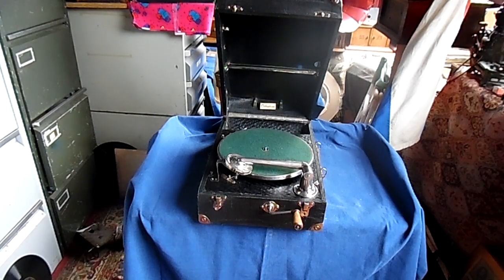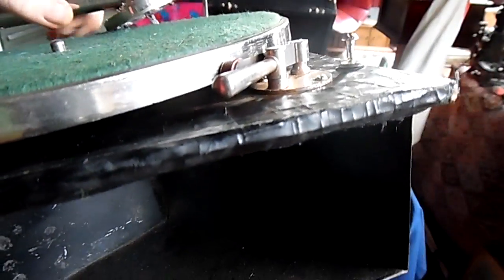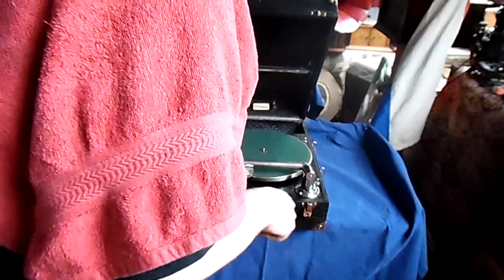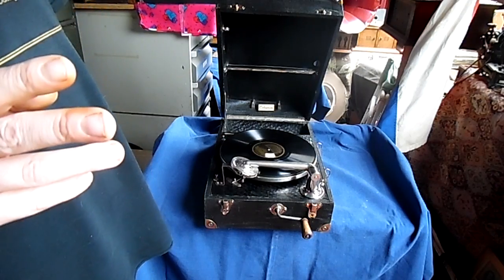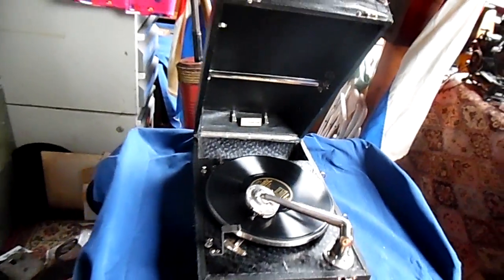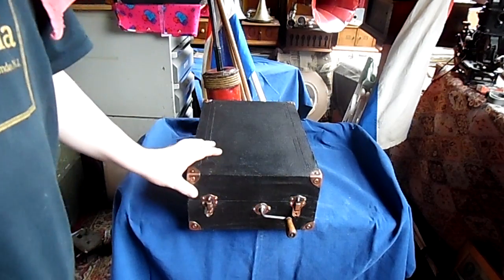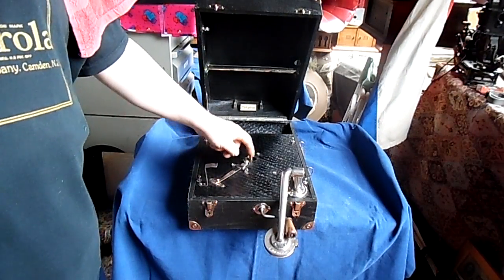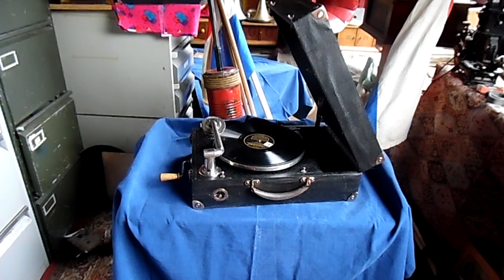review tutorial of the cliftophone ( innophone) portable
a quite rare gramophone from france for the UK market from 1928